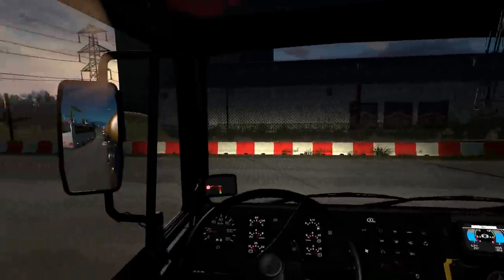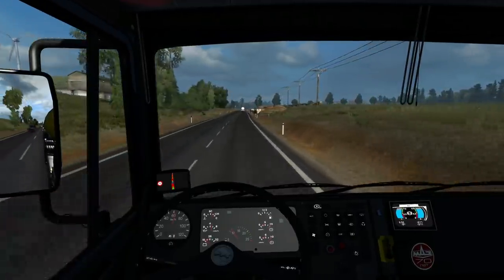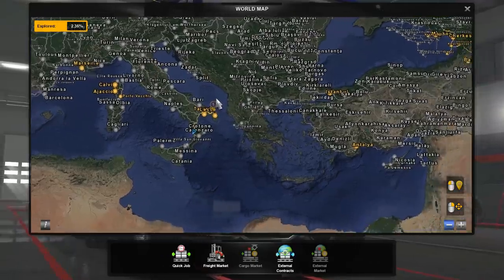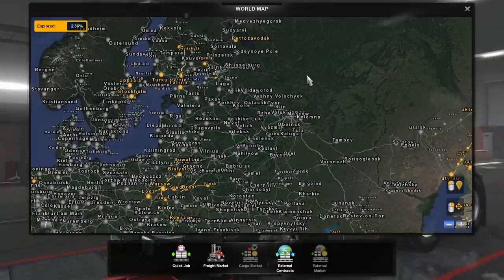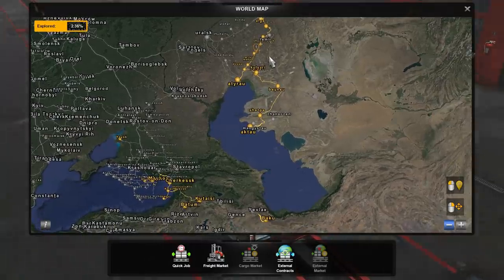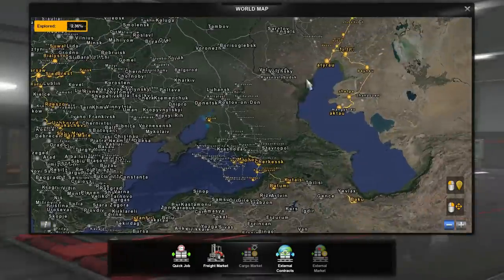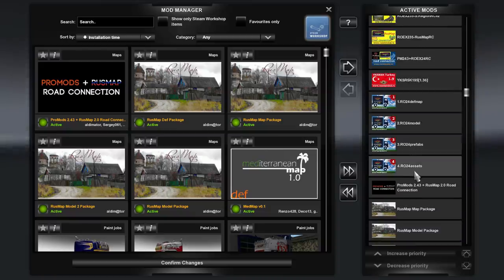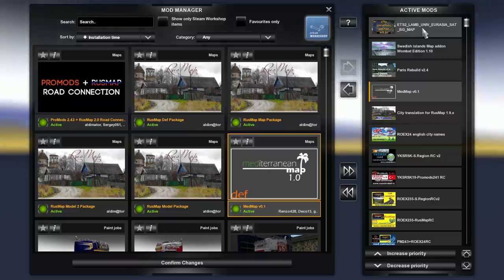ETS2 1.36 - Promods 2.43 Europe Edition Map Combo v3 including the new MedMap, Rusmap 2.0 & GS 1.36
This map combo works without the Black Sea DLC, the other 5 map DLCs are required!

PLEASE NOTE THAT PROMODS OVERWRITES THE BLACK SEA DLC SO THE DLC IS NOT VISIBLE WITH 2.43 INSTALLED!

Additional RoEx and YKSRSK RCs (If you are missing any RCs after downloading Roex/YKSRSK)

Southern Region updated Def and Map file, REQUIRED otherwise the game will crash!

Road to Aral
NOT CURRENTLY COMPATIBLE WITH GREAT STEPPE 1.36

And I didn't forget to post a link to the Kamaz I used either! ;)